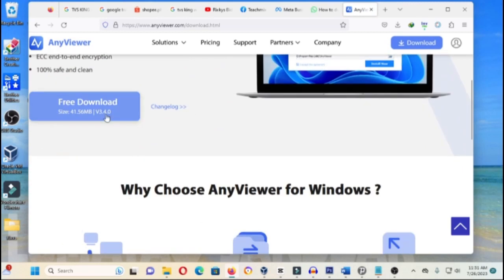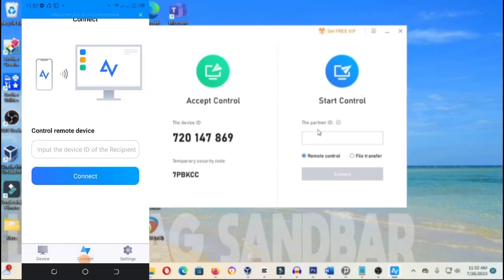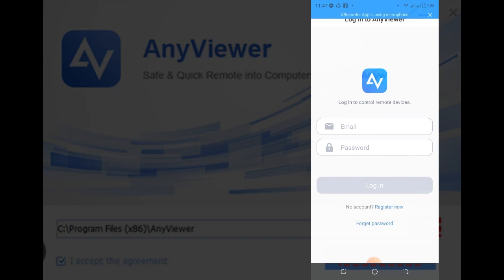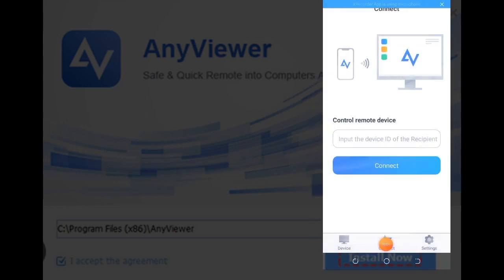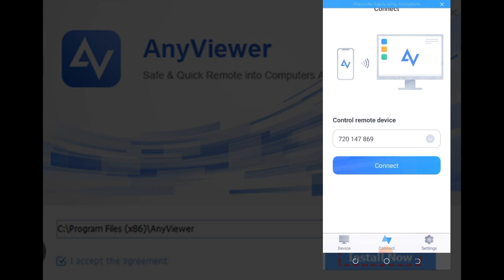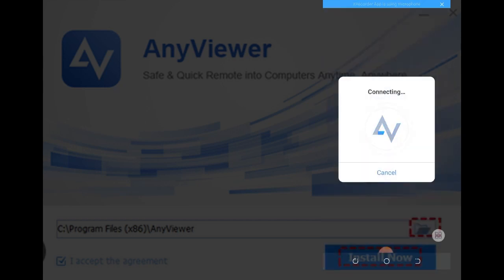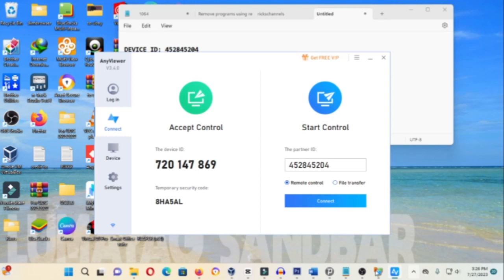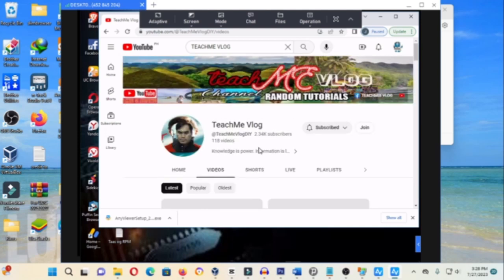ANYVIEWER REMOTE CONTROL SOFTWARE FOR FREE ANDROID, DESKTOP & LAPTOP | DOWNLOAD & INSTALL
AnyViewer, Sa video na ito, sinubukan naming sabihin sa iyo na kung paano gamitin
Libreng Remote Control na Application | Malayong Software | Malayong Pag-access | Remote File Transfer